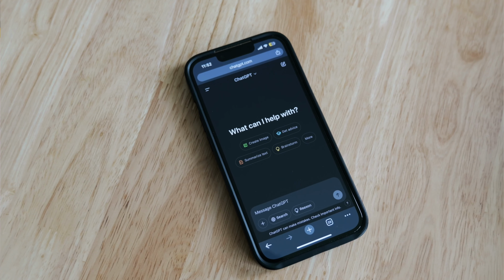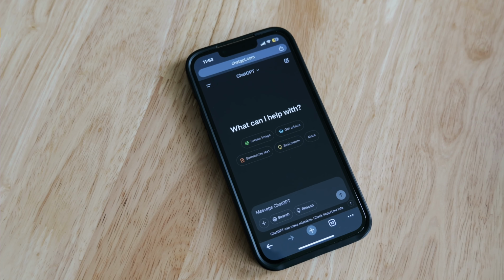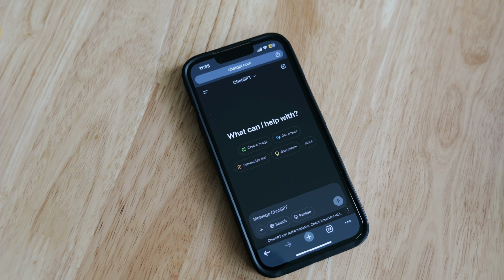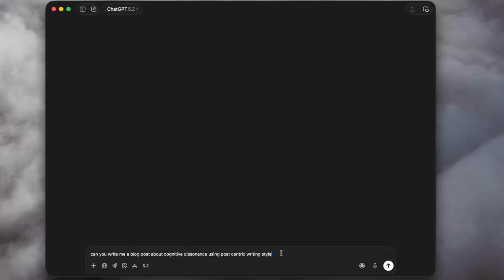Stop Using The Wrong LLM - My Real AI Worflow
In this video, I break down my real AI workflow and explain when to use ChatGPT, Gemini, and other AI tools — based on what they’re actually good at.

Instead of relying on one AI for everything, I show how I switch between tools for:
 • Brainstorming & thinking
 • Coding & debugging
 • Writing & summarizing
 • Research & reasoning
 • Speed vs accuracy trade-offs

This is the workflow I use as a developer / solo builder to work faster without over-relying on a single model.

If you’re confused about which AI to use and when, this video will save you time.

Prompting Tips:
ChatGPT 5.2 Pro Tips:
For research, ask it to provide multiple perspectives or counterarguments - this gives you a more complete picture.
If the writing feels robotic, try saying "write this in a conversational tone, like you're explaining to a friend."
But here's my daily go-to prompt that's saved me countless times: "write in a personal and genuine manner, without fluff." This fixes that boring, unrealistic writing style it defaults to.
Gemini 3 Tips:
Upload multiple images at once for comparison tasks. Fair warning though - Gemini's memory isn't great and it often forgets things from earlier in the conversation, even in the same chat.
Ask it to extract data into tables from images or screenshots. This helps ensure it gets ALL the data out of what you give it, so nothing gets missed.
Claude Sonnet 4.5 Tips:
For coding - be super specific about the technologies you want it to use AND what you want to avoid. This saves you from getting code in the wrong framework.
Ask it to "show your work" when coding. This helps you understand the logic and also helps Claude catch any syntax issues before you copy the code.
For writing - Claude can adopt multiple writing styles, so you can specify exactly how you want it to sound based on a sample you provide. Just paste an example and say "match this tone."
[Optional closing: "So that's my current AI workflow. Which LLMs are you using?